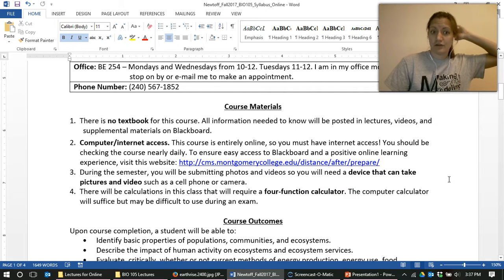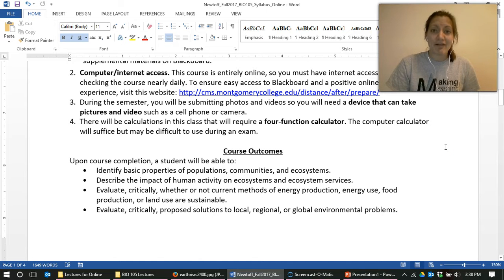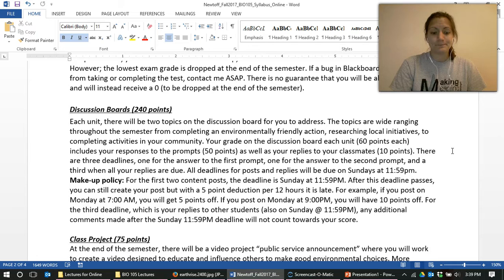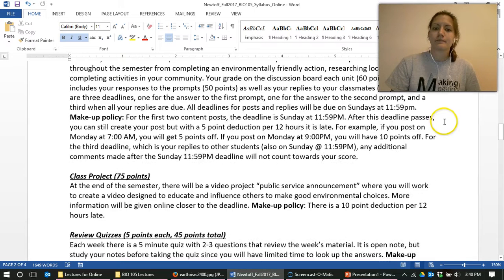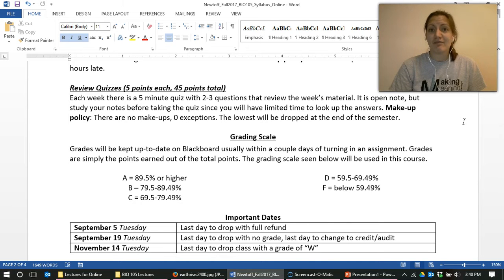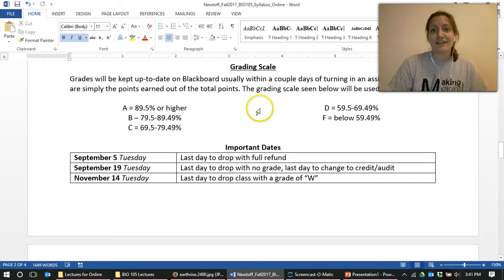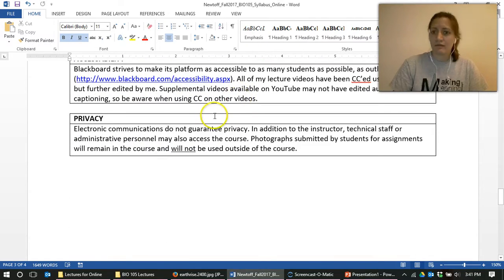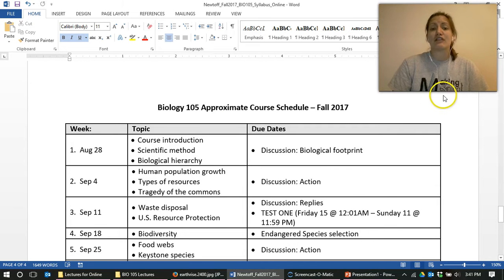BIO 105 Syllabus Overview